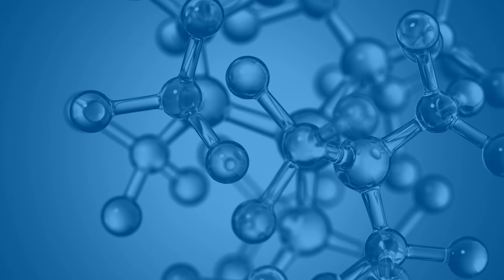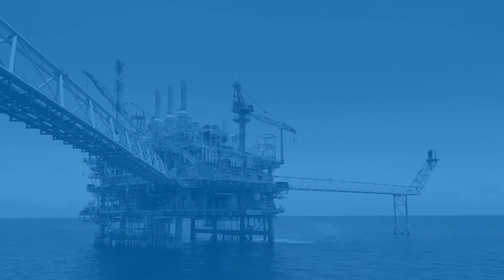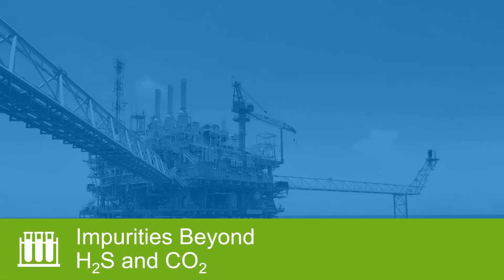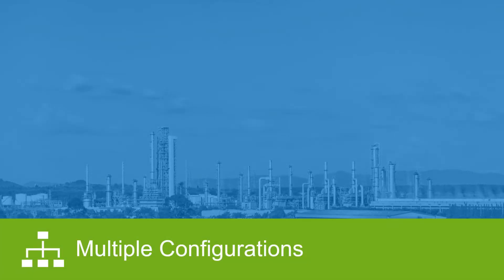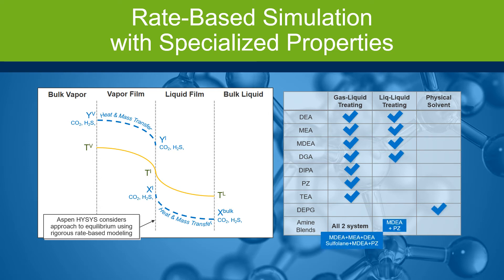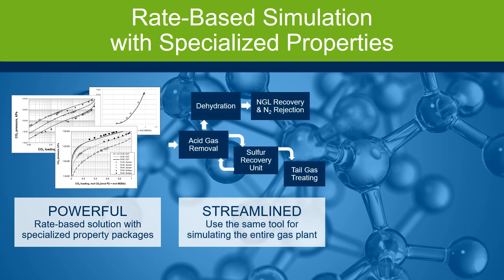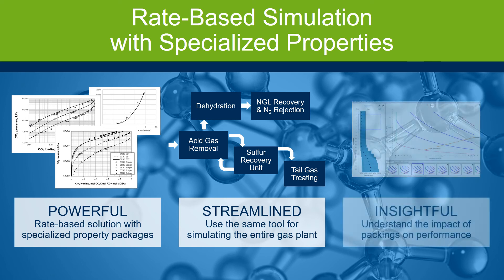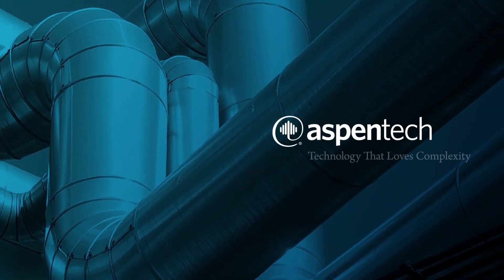Acid Gas Removal Optimization - Application Overview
With a better understanding of the acid gas removal unit, engineers can minimize amine solvent costs while meeting specifications. Within Aspen HYSYS, the Acid Gas functionality includes rate-based simulations with 3 specialized property packages for simulating a wide range of systems and amines. Watch this video to learn more.